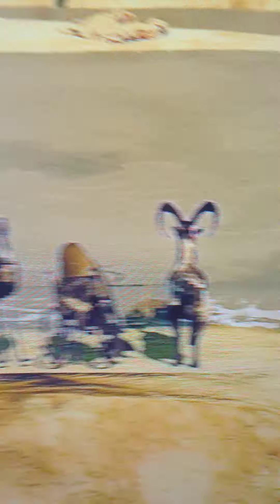July 6, 2022